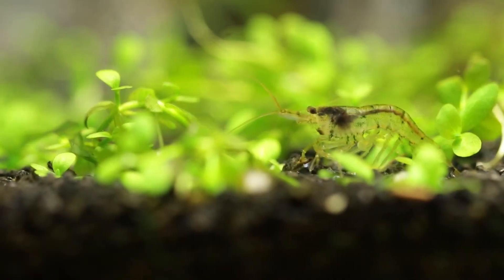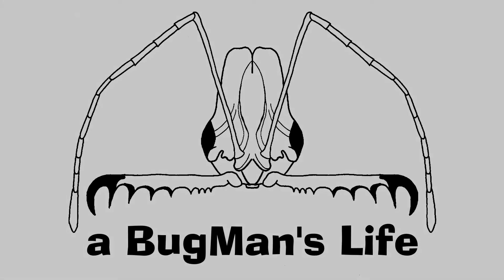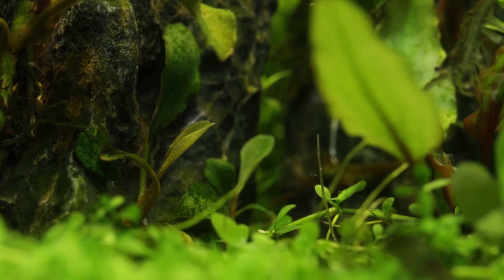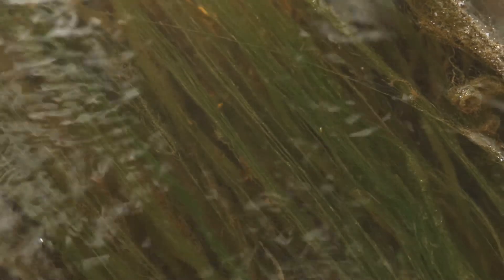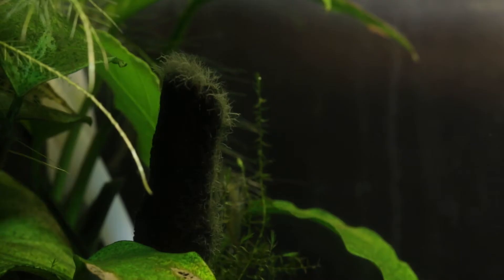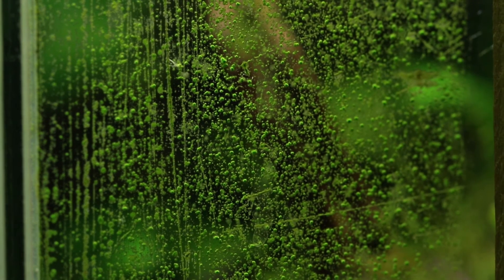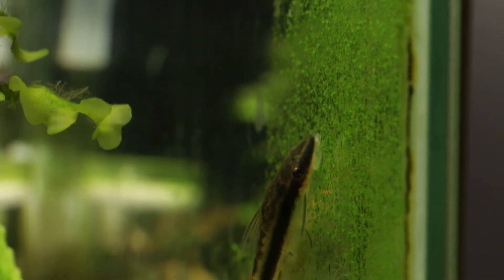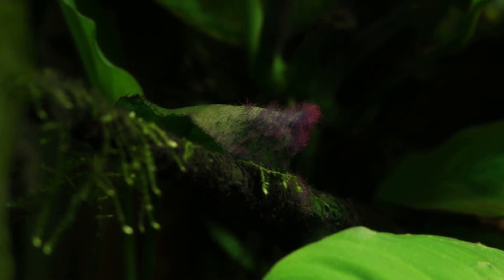Aquarium Algae - GOOD OR BAD?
Is Algae good or bad for your aquarium?

We take a closer look at algae and some of the benefits and bad points of algae.

If you haven't Done so go check out the other videos in the playlist to see what is in this tank and the technical aspects of the tank.